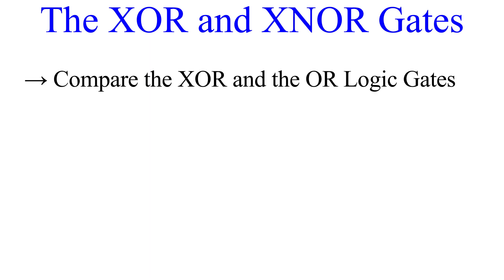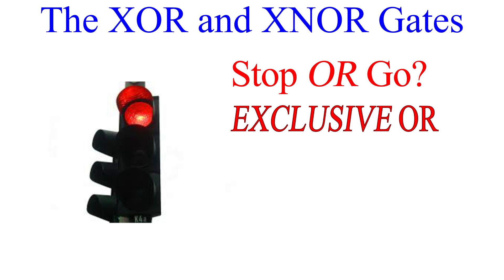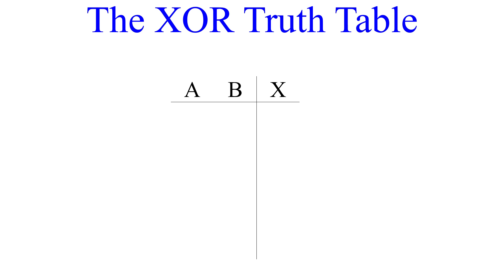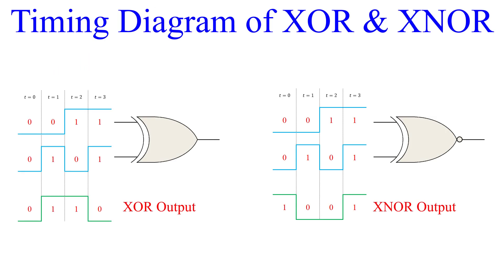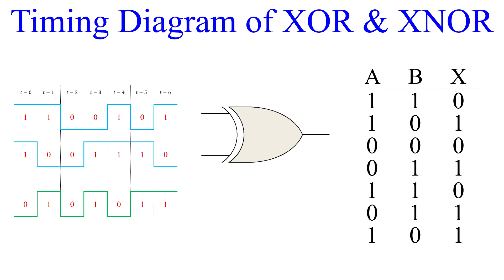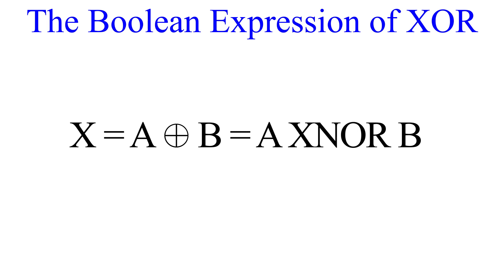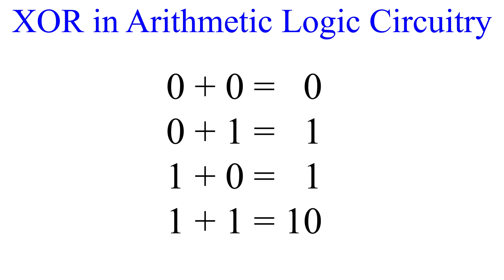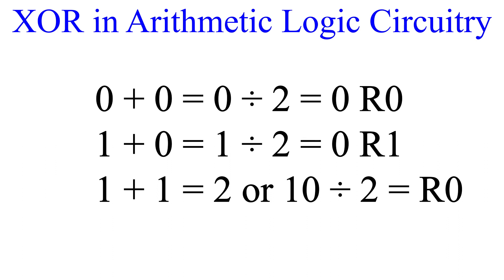Unit 3-6 The XOR and XNOR Gates | DIGITAL FUNDAMENTALS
In this video, we look at the XOR and XNOR logic gates: its function, truth table, timing diagram, Boolean expression, and how it is used to form binary arithmetics. From Chapter 3 in “Digital Fundamentals” by Thomas L. Floyd. Reference: pp. 135-138 ISBN: 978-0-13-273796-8

Minds: @MindDistillery
BitChute: MindDistillery